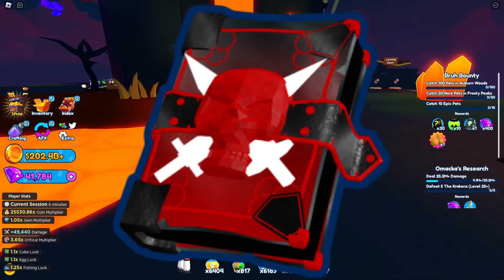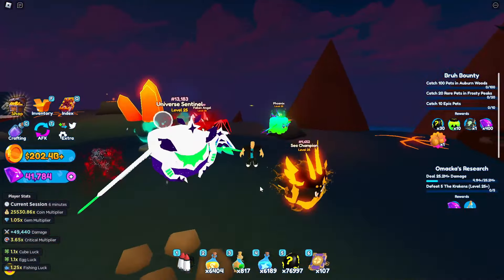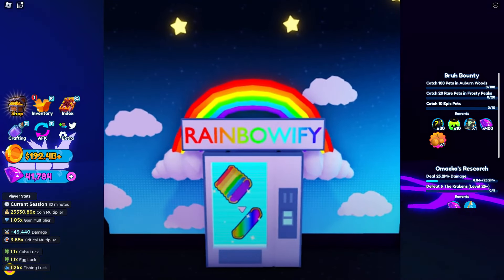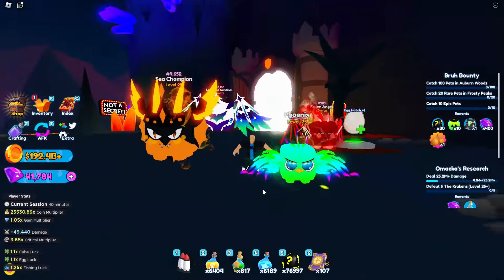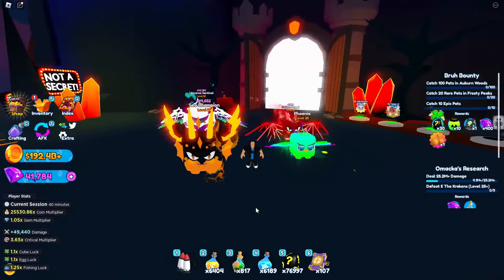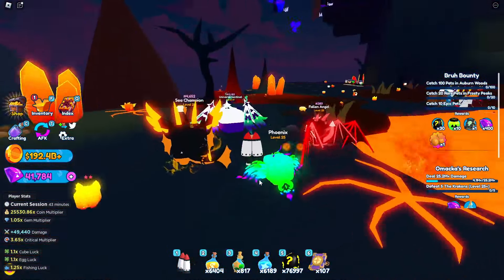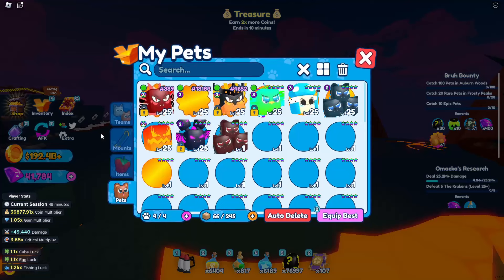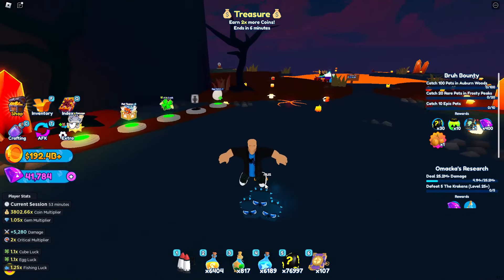Roblox Pet Catchers New Update Leaks! CRAZY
What Is Up Guys, I Hope You Enjoyed The Video!